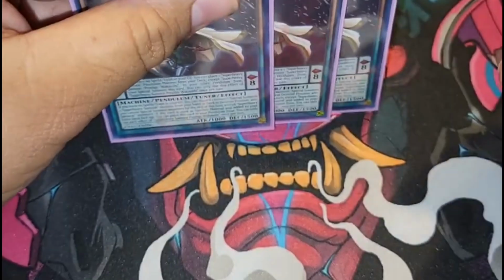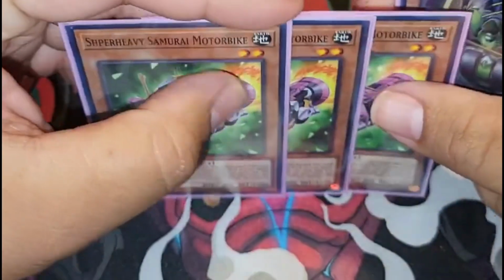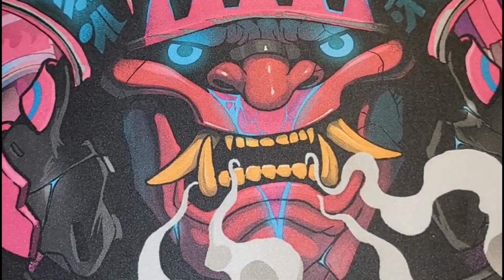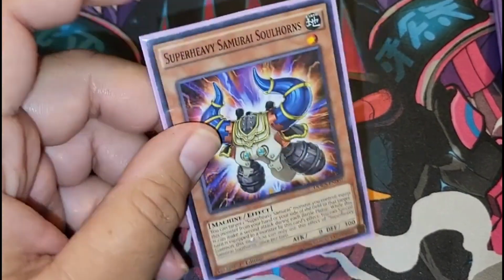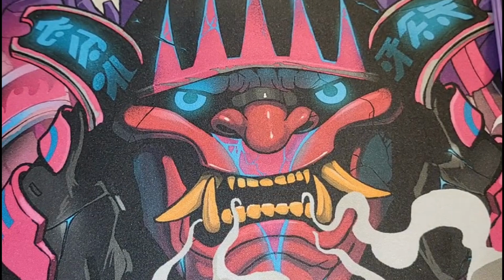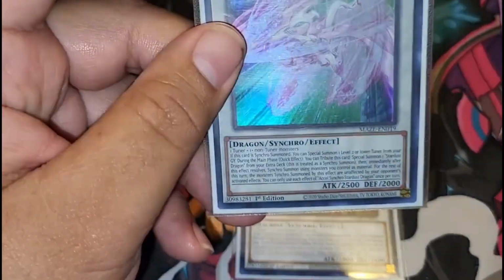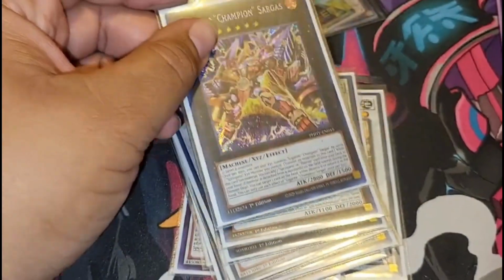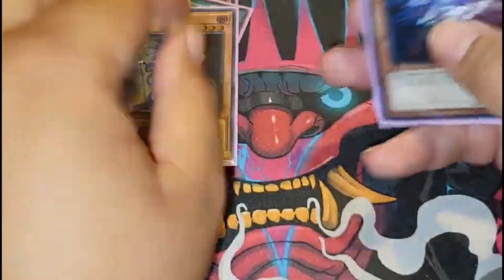*THIRD PLACE* Superheavy Samurai Deck Profile Yu-Gi-Oh!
What's up everyone? Welcome back to Stackz Gaming, today we bring you another Yugioh video!

*ALL THUMBNAIL ART CREDIT TO ITS RESPECTFUL OWNERS* Please let us know all the artist so we may credit them here 😃

Follow us for more on Stackz Gaming youtube channel, Instagram, TikTok, and facebook page with a TCG facebook GROUP coming soon for more uploads of deck lists, matches, openings, random videos, and more!

*apologies for any bad language and background noise*

Intro & ending music created by:

Sibathelord AND Bunnynahm on Fiverr

Video game Channel